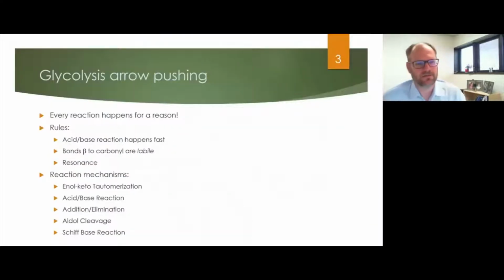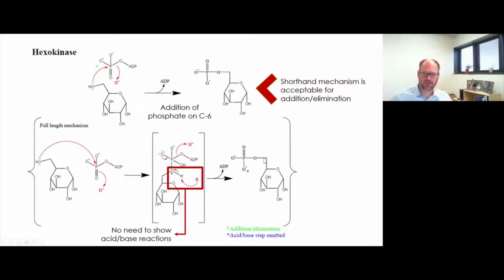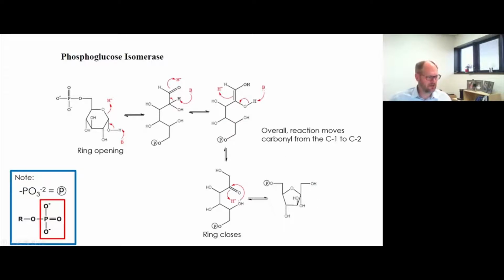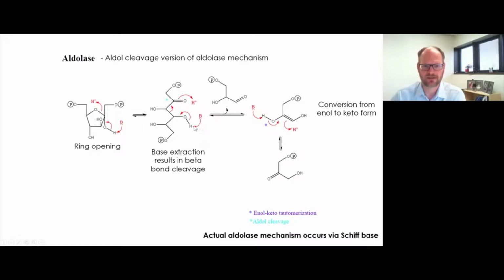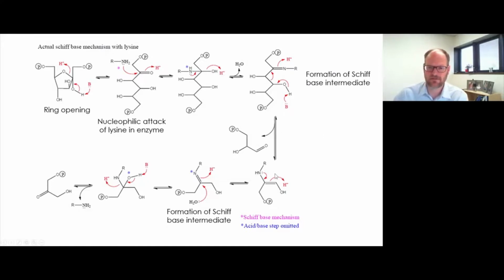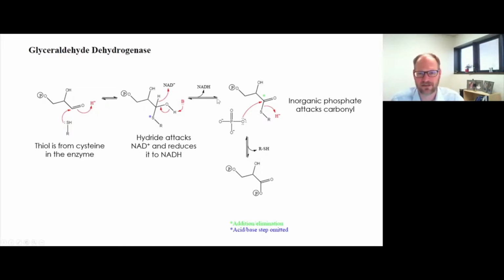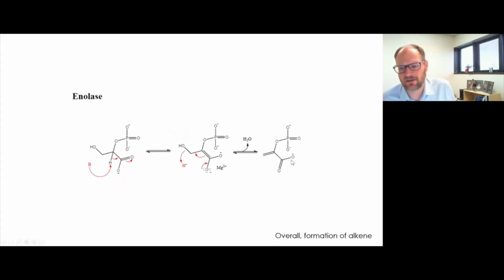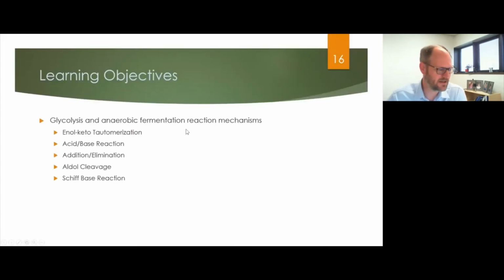Lecture 4 - Glycolysis Mechanisms